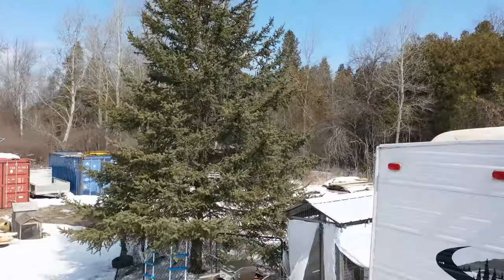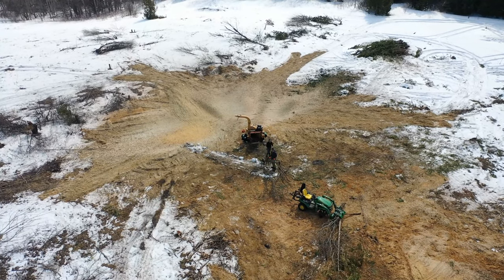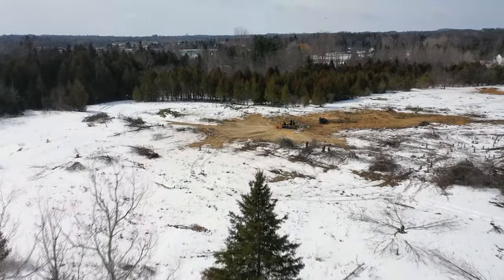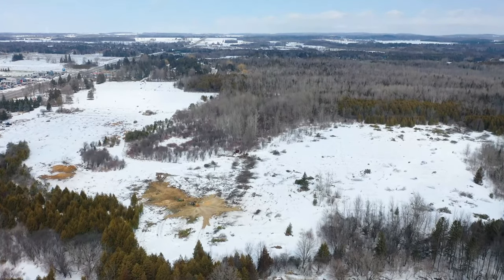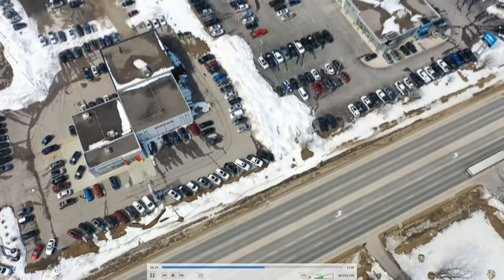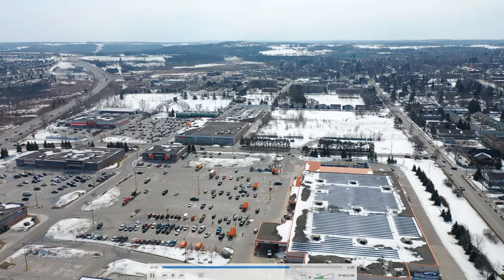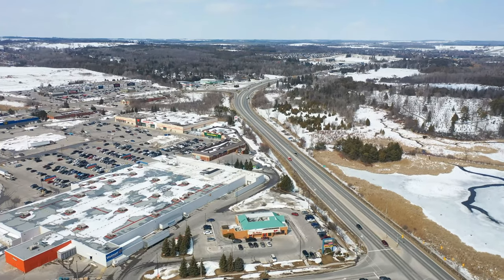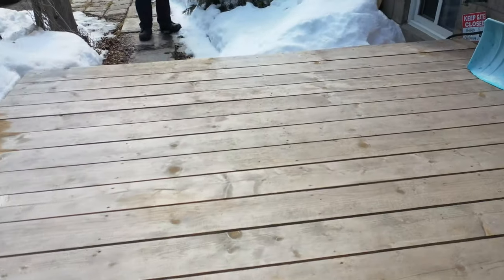Flight to check on the field next door…. I hear chain saws and BIG wood chippers